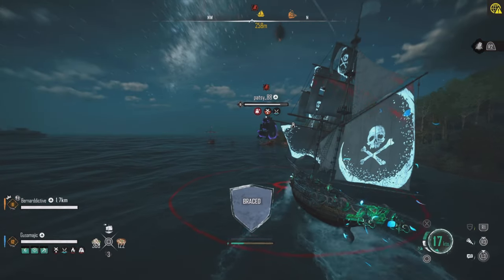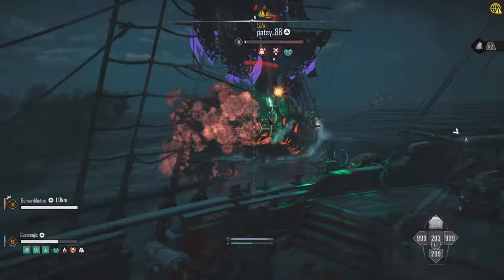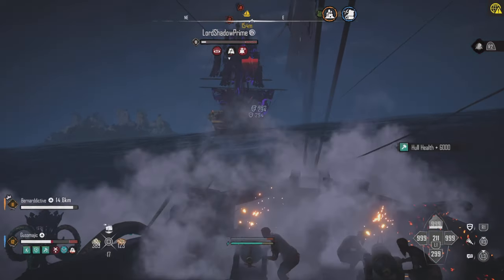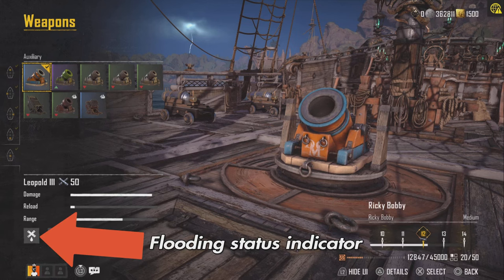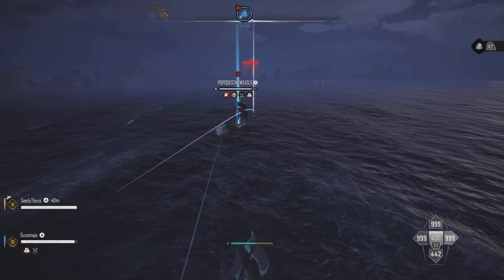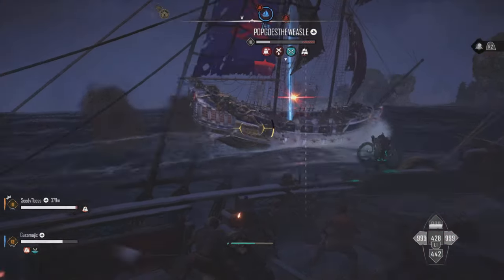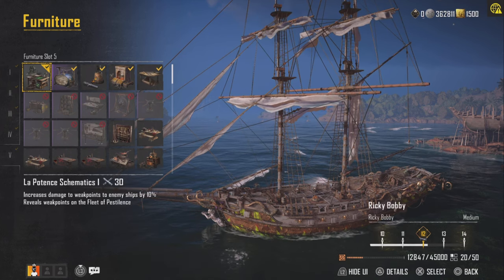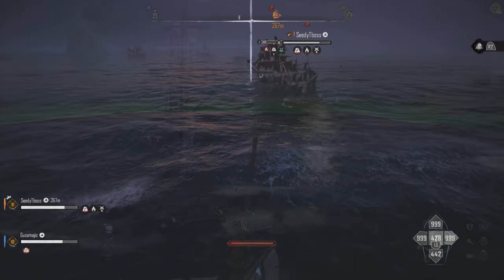Skull and Bones PVP build | best flooding build | brigantine & new season weapons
Use this great PVP build on your brigantine with massive flooding and severe damage, surprise enemy players and make their repair kits useless.
The developers are releasing new PVP opportunities in the new update which is less than 24hrs away, so it’s a great time to have a really powerful PVP build!
Brigantine, Leopold 3, carronades, Dardanelles.

The equipment I use is:
Corsair HS80 headset